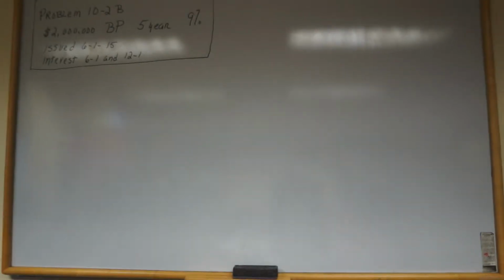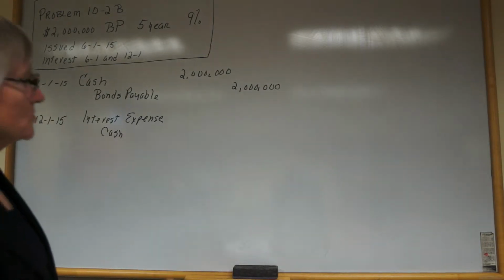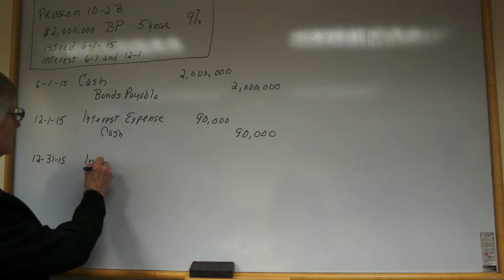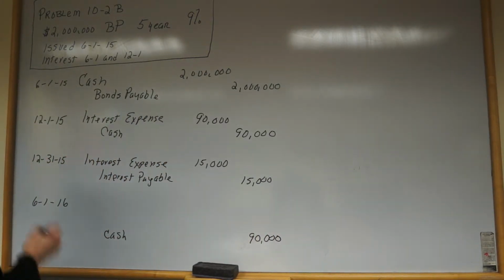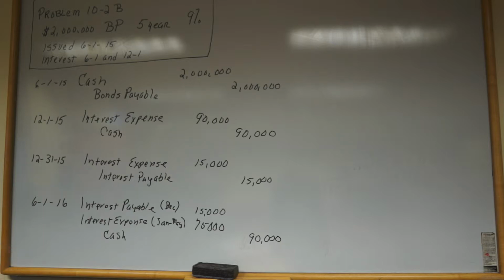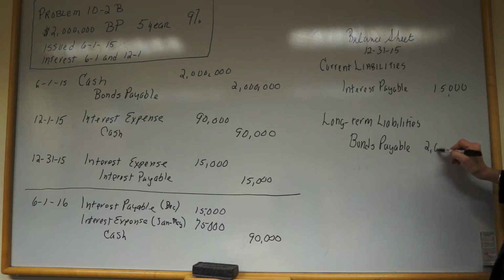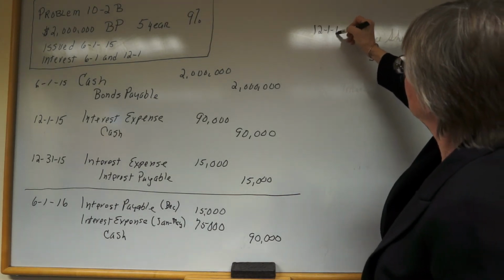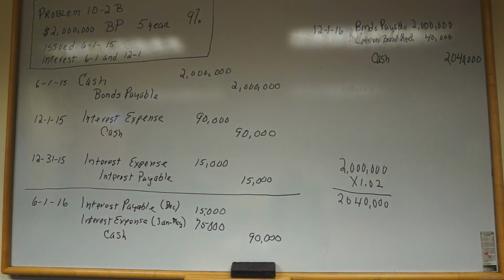CH10 PR10 2B